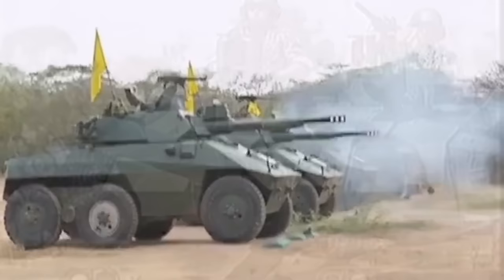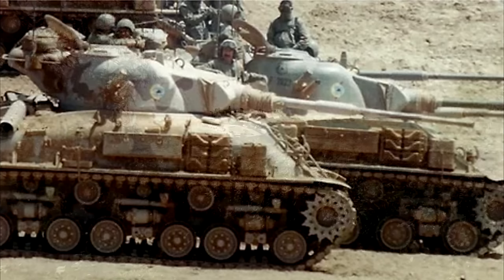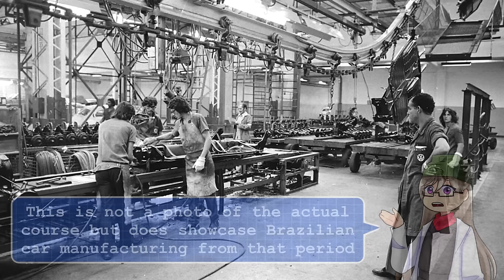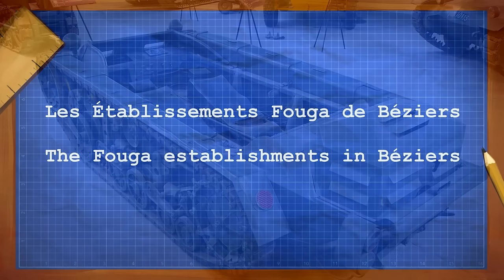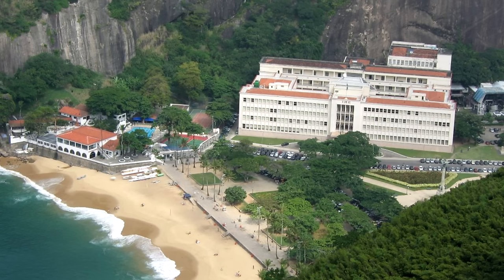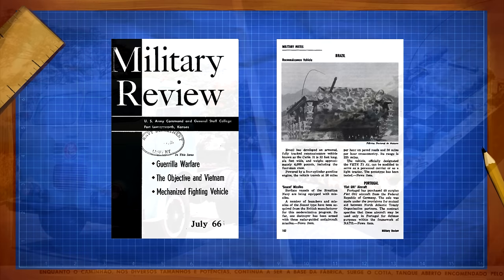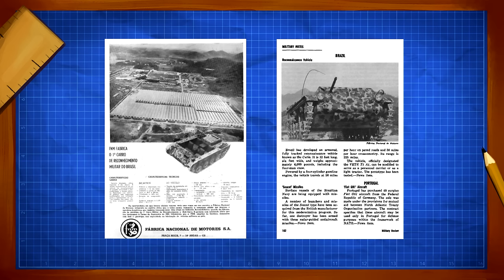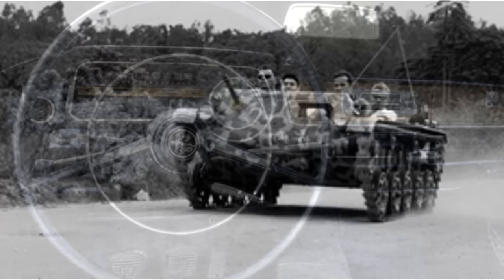Brazil's First Domestic Armored Vehicle, the Cutia | Cursed by Design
Brazil is likely not the first nation you think of when it comes to armored vehicles, however, they have a long and storied history with them. Most of us know about ones like the Cascavel or their many modified vehicles but many likely do not know about their first domestic design, the Cutia. Join us today as we explore the story of this little tank with a big legacy.

Thanks to Blasekiller for helping out with this video. Help support his efforts to get the LATAM tech tree into War Thunder by going and voting for it on the forum post

BTC- bc1qjs2fqh6zupnwzjhyd9kjvqfld728sqnea4r67s

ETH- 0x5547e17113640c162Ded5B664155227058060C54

Thanks to my ConelyFans:

ivan kalinic
will marlatt
Eleazar Mendoza
Calvin Logsdon
Patata Wuena
ThatHusk
Steven G
Maho
j3llefly
Pervitin
Blue Knight
Jan Ram. Dodge2727
Ivan
Ivan Velazquez
Limmy K
Paul Walsh
O D
Sukoshi Tiger
Yuk-Luen Man
Flying Pachyderm
pompomchan
Braňo Kohút